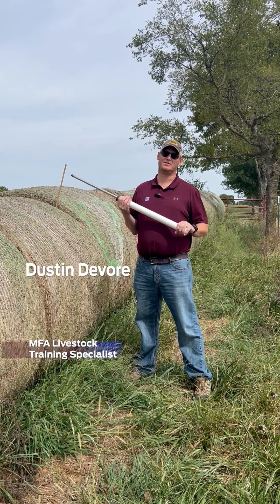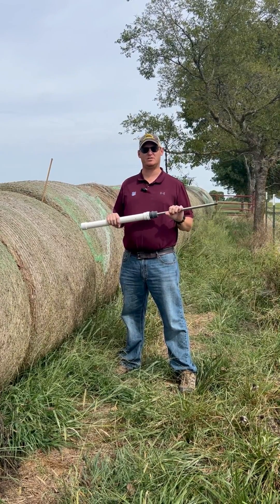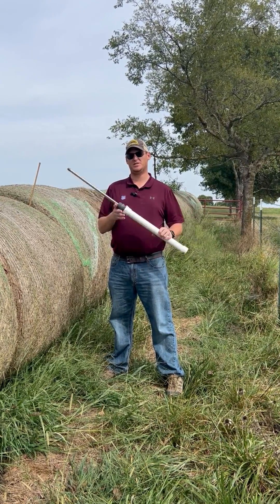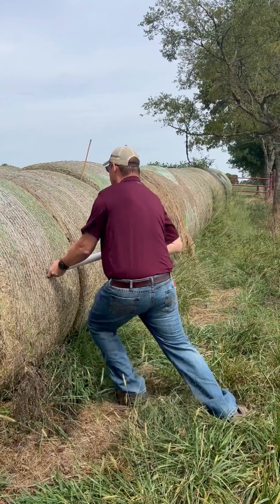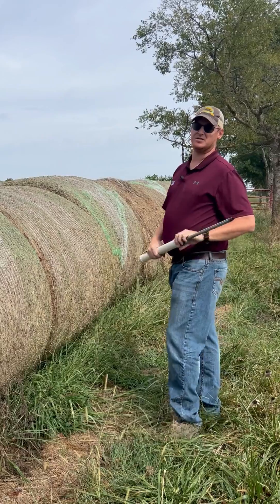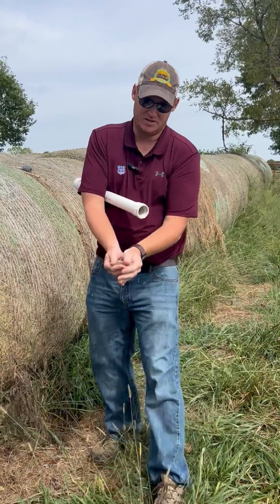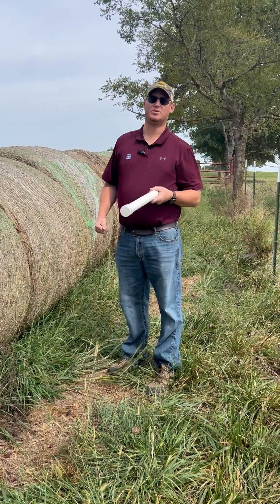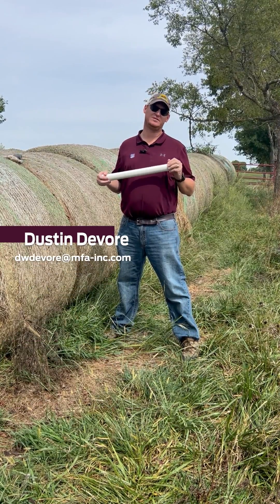How to take a hay sample. - Short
MFA Livestock Training Specialist Dustin Devore shows the best way to take a hay sample for forage testing in this demo.  Whether you are buying, selling or baling it yourself, “Good Hay” means different things to everyone. With forage samples, producers can eliminate the guesswork by evaluating just how much protein and energy is in their hay crop. With this information, you can prepare to supplement exactly what your herd needs during the upcoming cold and wet weather.
Contact your nearby MFA Agri Services or MFA Livestock Key Account Manager for help completing hay and forage tests and interpreting the results.